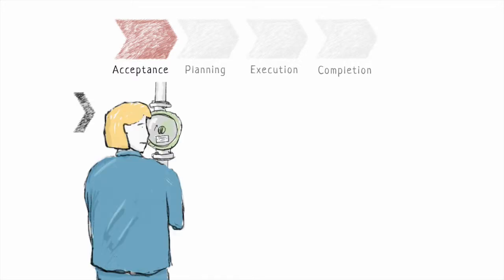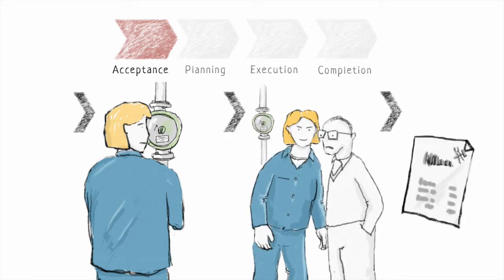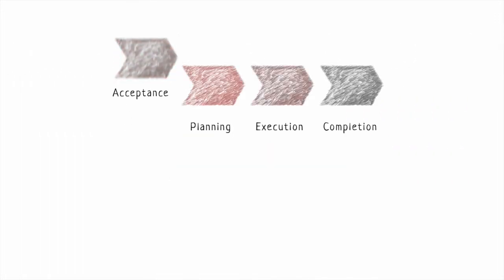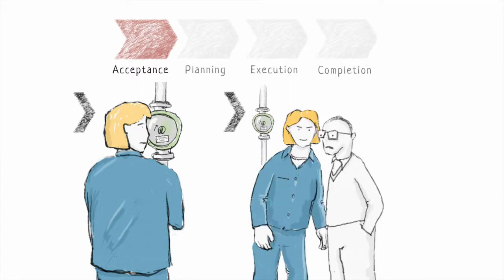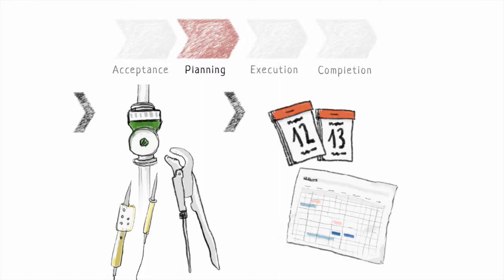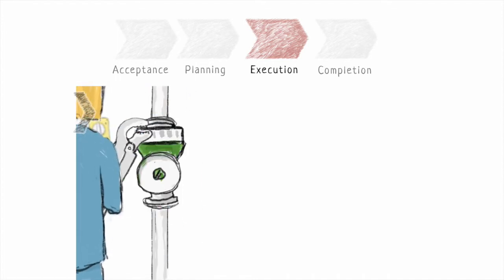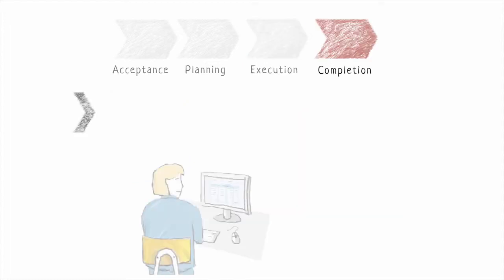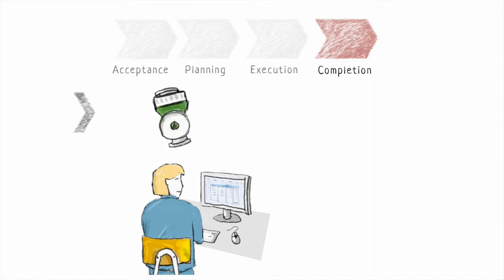Using and analysing work processes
The film explains how process chains can be integrated in vocational training. What do trainees need to learn to be able to survive in their professional life? The film expains how trainers and teachers can use work processes in their education.

You can find further movies and information on vocational training